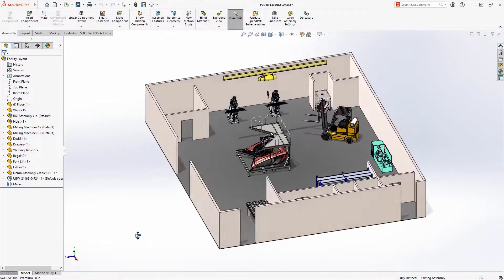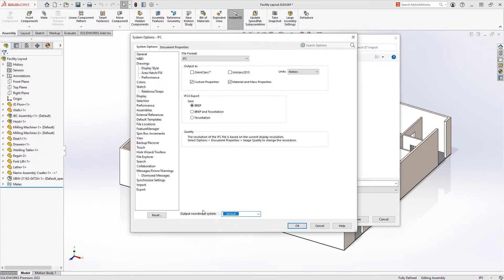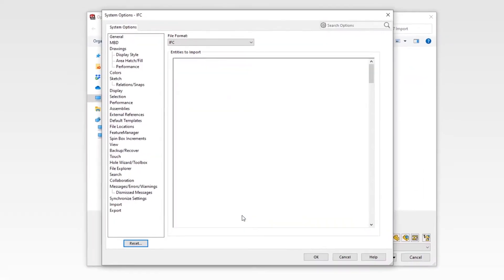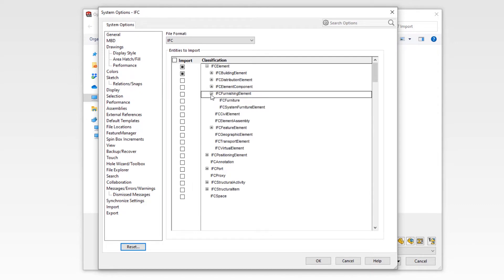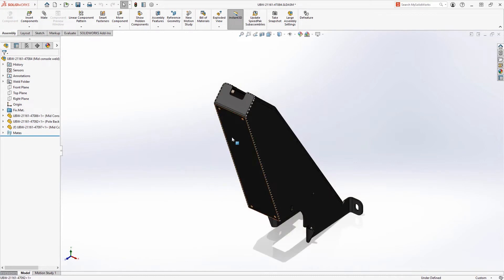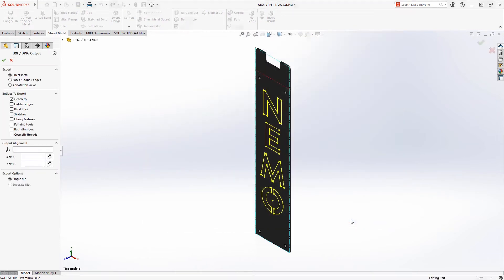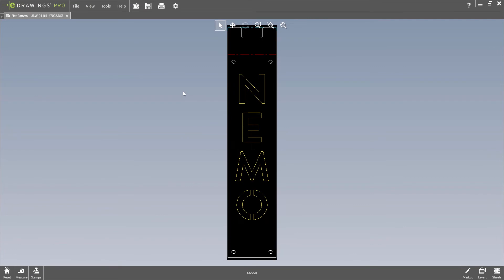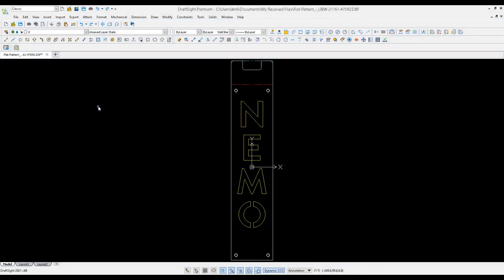SOLIDWORKS 2022 - Import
Open DXF or DWG files into a part sketch and import even the largest STEP files more quickly. Enhanced filtering when importing IFC files allows you to bring in only what you need.
To know more about What's new in SOLIDWORKS 2022